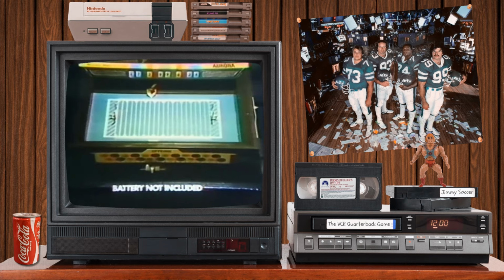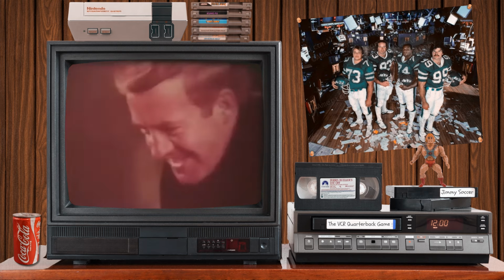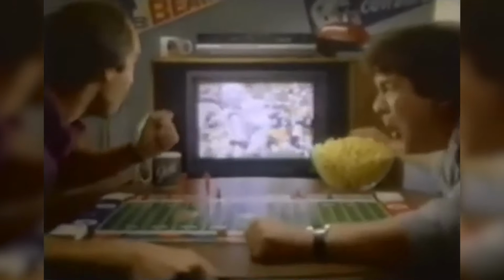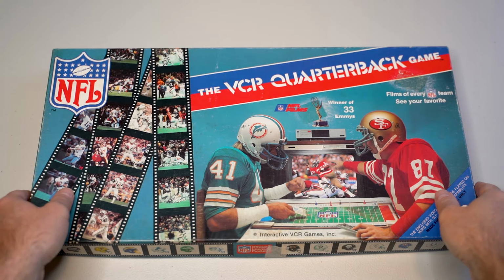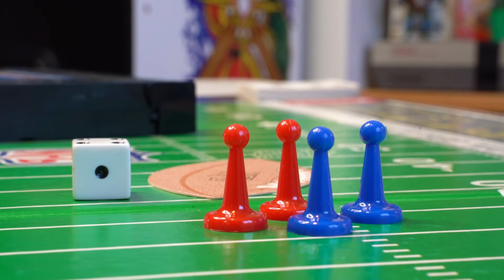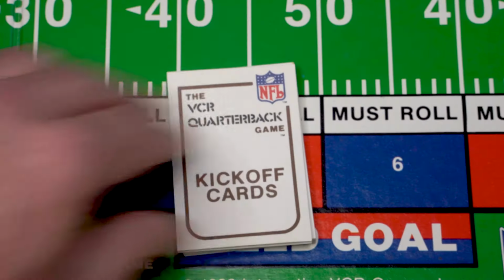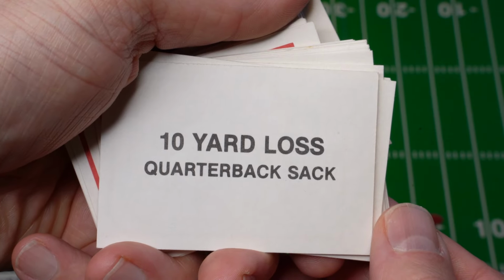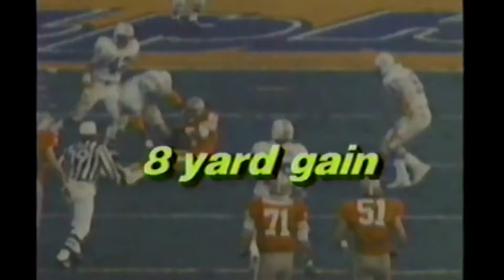Remembering The VCR Quarterback Board Game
In our video discussing VCR Board Games, we covered a lot of the most memorable releases in that genre. There was, however, one that we wanted to give a little more time to.

In this sixth episode of Celebrating Yesteryear - BUT WAIT THERE'S MORE!, your host Jimmy explores the fun and unique way that the VCR Quarterback Game used the VCR to score a touchdown at retail!

We'd love to have you join in on the fun!

RetroDaze is a nostalgia related channel that celebrates EVERYTHING from our childhoods, mostly from the '70s, '80s, and '90s. This includes movies, TV shows, video games, toys and action figures, comics and magazines, music, and much more!

Celebrating Yesteryear - In this series of videos, we explore a variety of nostalgic subjects with an emphasis on being both informative and entertaining. We take inspiration from some of our favorite nostalgic channels here on YouTube, including Recollection Road and Rhetty for History.

Hosted, Written, & Edited By: Jimmy Gaddis
Produced By: Anthony D. Grate